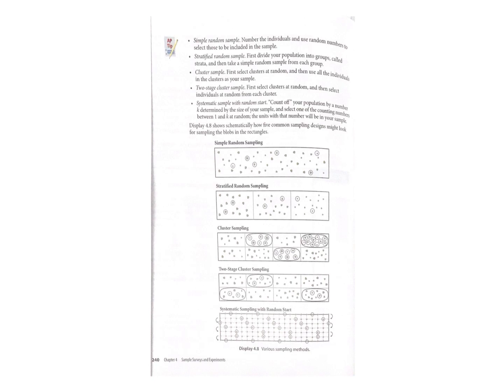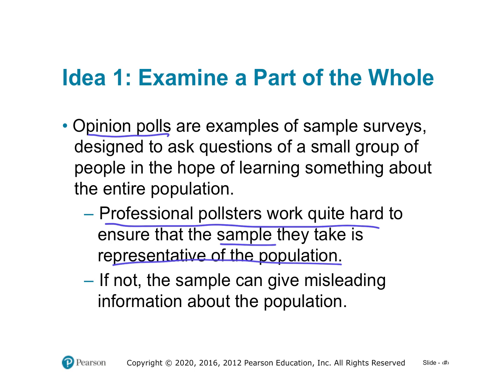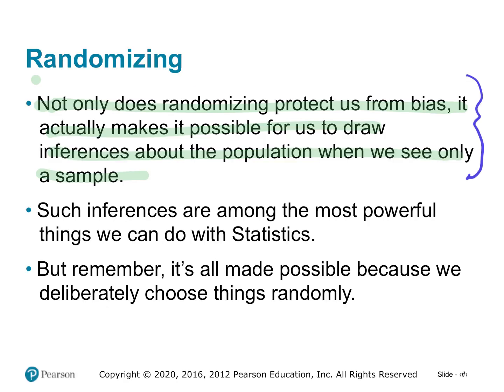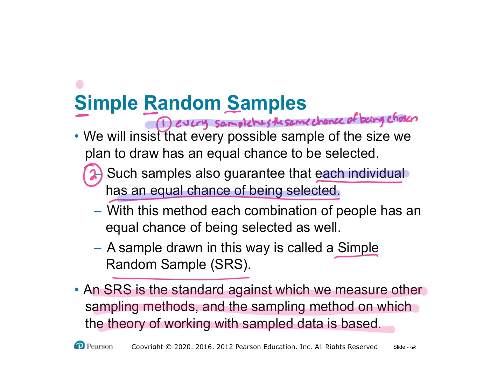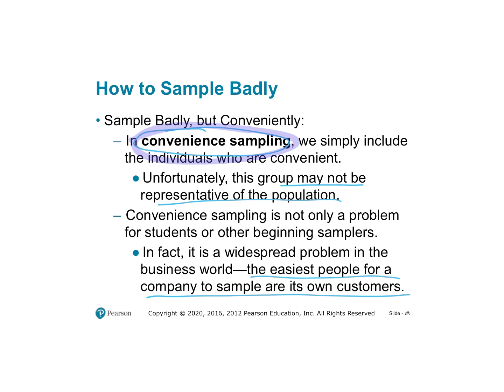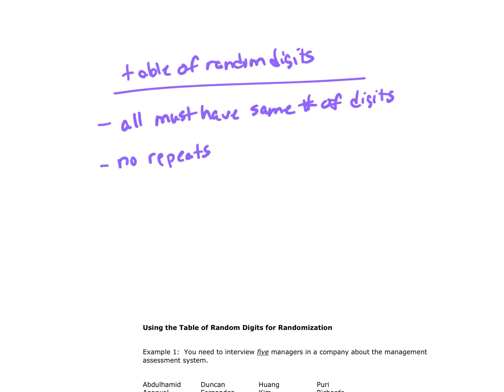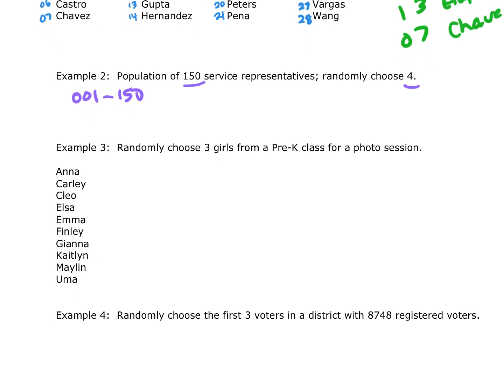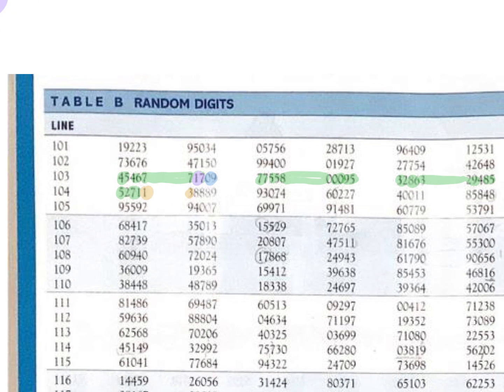Notes on Sampling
00:00 Slide 1
03:33 Slide 2
04:11 Slide 3
04:40 Slide 4
05:38 Slide 5
08:16 Slide 6
08:46 Slide 7
09:40 Slide 8
09:52 Slide 9
11:48 Slide 10
12:42 Slide 11
12:52 Slide 12
13:09 Slide 13
14:51 Slide 14
15:33 Slide 15
15:36 Slide 16
16:22 Slide 17
16:30 Slide 18
17:01 Slide 19
17:35 Slide 20
17:43 Slide 21
17:52 Slide 22
18:00 Slide 23
18:13 Slide 24
18:19 Slide 25
18:25 Slide 26
19:33 Slide 27
19:55 Slide 28
20:13 Slide 29
20:25 Slide 30
20:29 Slide 31
20:34 Slide 32
20:37 Slide 33
20:39 Slide 34
20:41 Slide 35
29:56 Slide 36